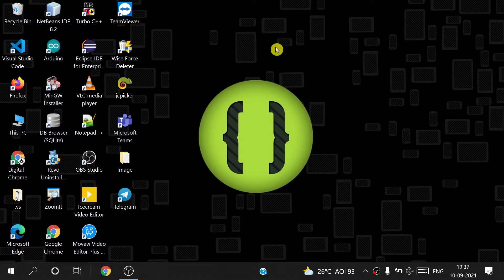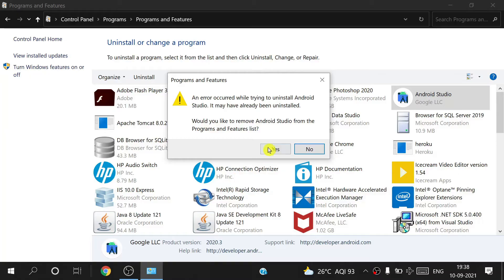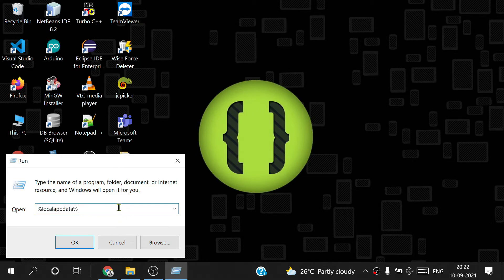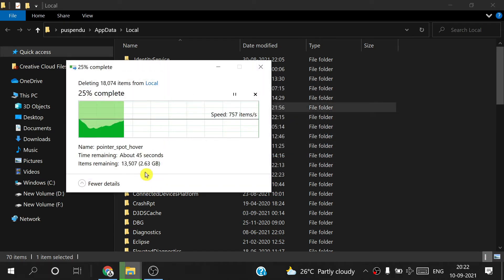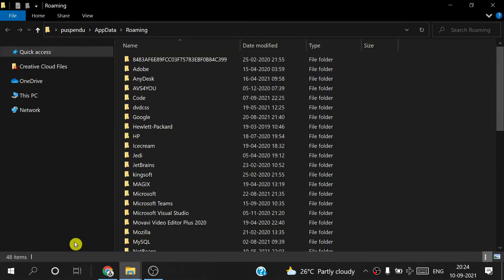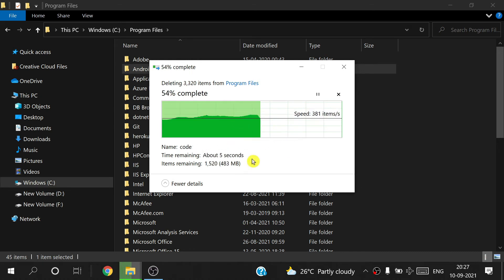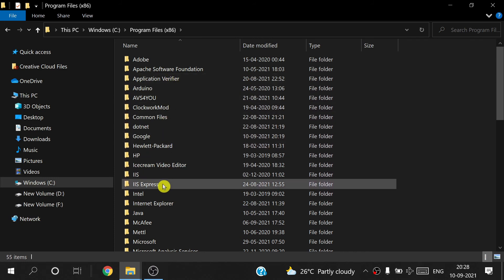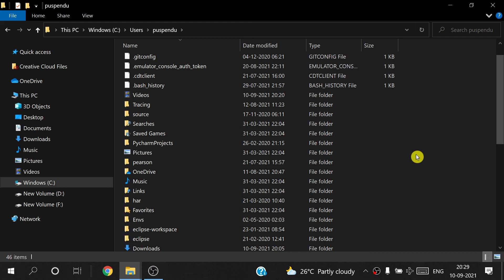#2021 How to completely remove or uninstall Android Studio || Fully uninstall android studio from pc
how to uninstall android studio in windows 10 completely,
how to uninstall android studio completely from windows 10,
how to uninstall android studio on windows 10,
how to uninstall android studio completely from windows